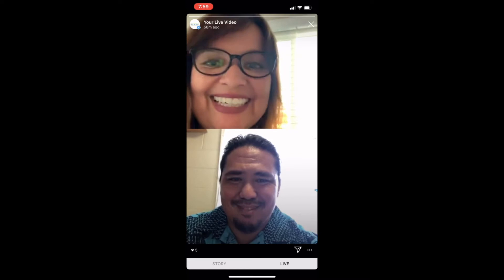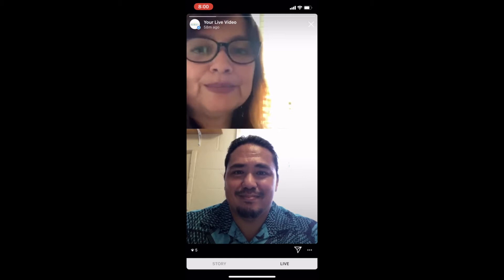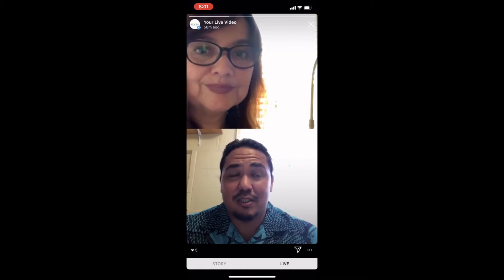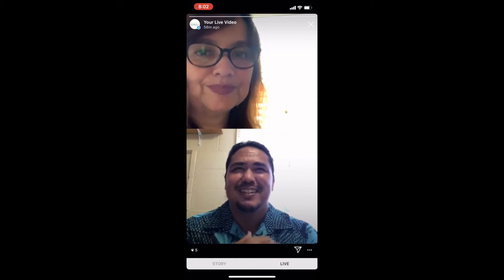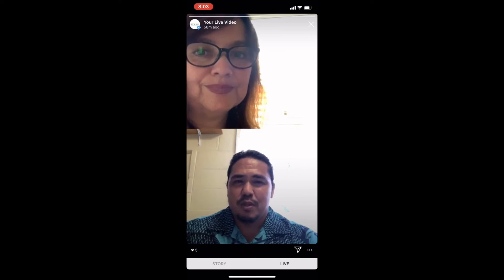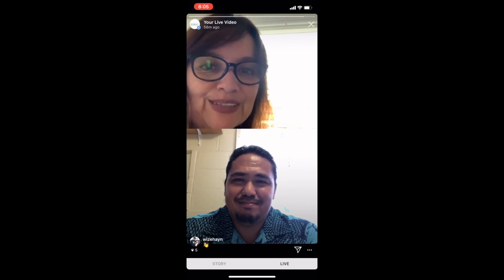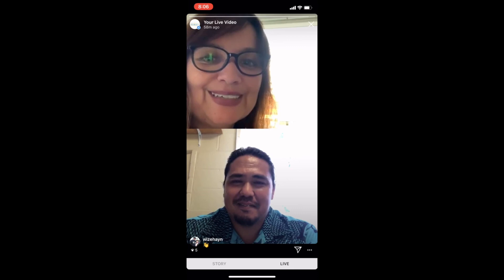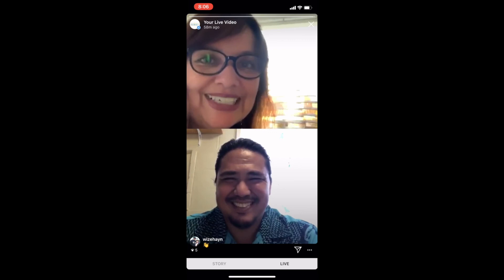Incorporating Lei into Your Hawaiian Wedding Ceremony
Want to Incorporate Lei into Your Hawaiian Wedding Ceremony?  Marry You in Hawaii Officiant Brutus La Benz tells you the why and the when.